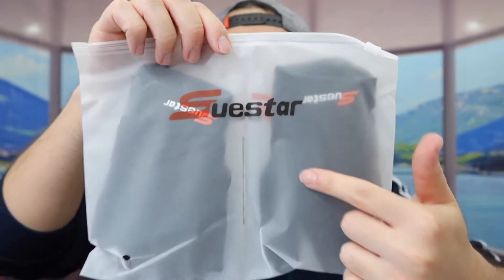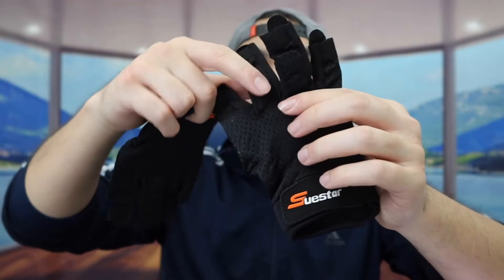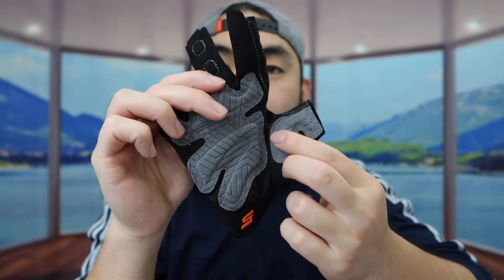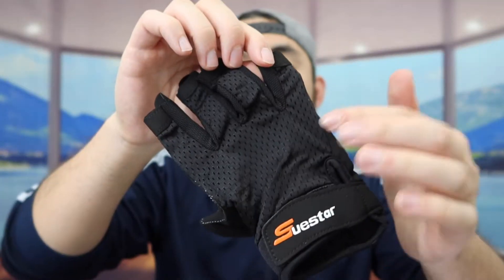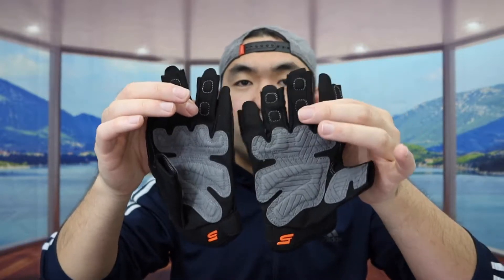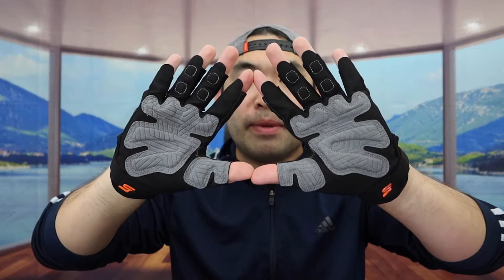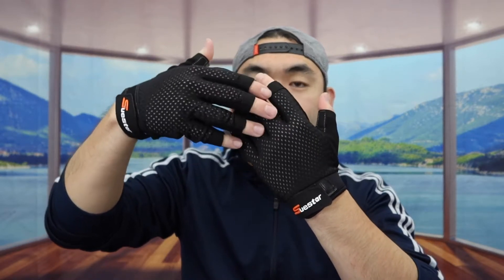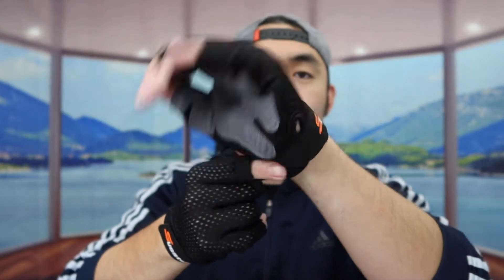Should You Buy? SueStar Workout Gloves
Are you in search for the best fingerless workout gloves? Check out the video to find out if this product is for you!

If you want:
SueStar Workout Gloves